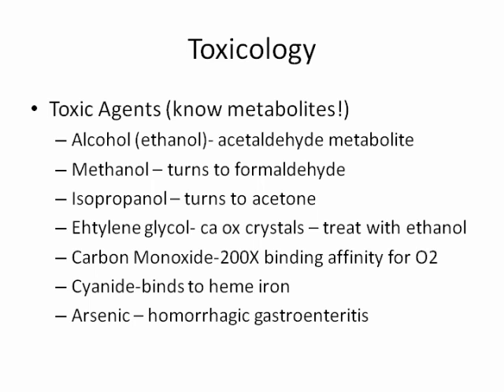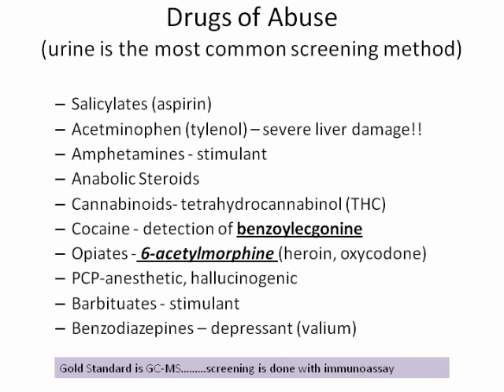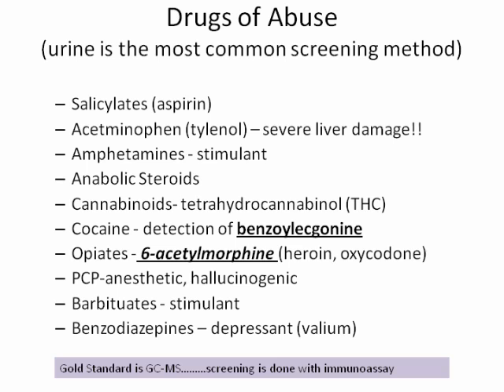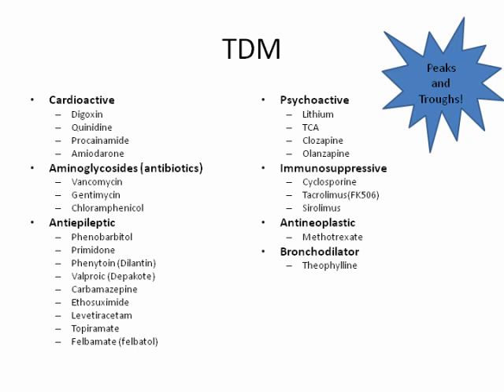00 RAS rsmith1 2011 0831 1347 58